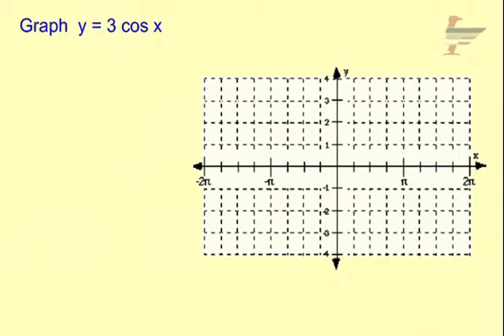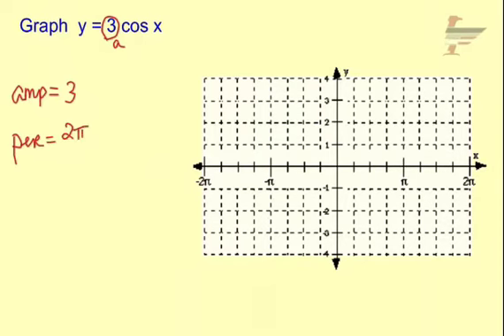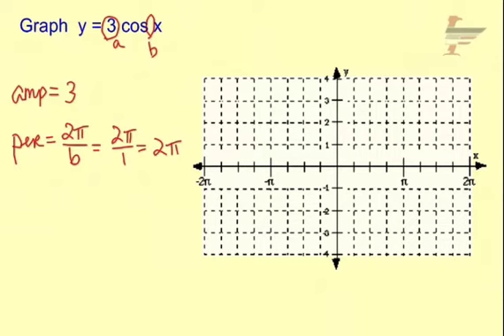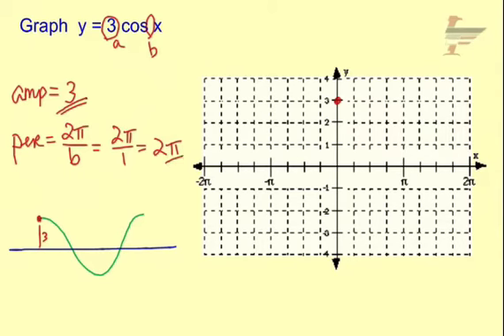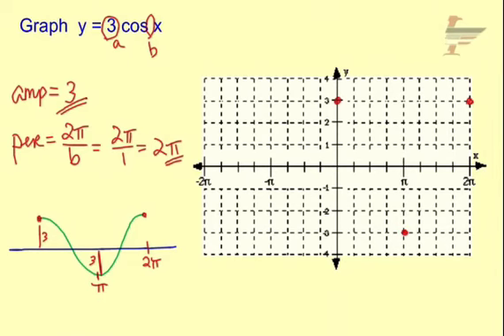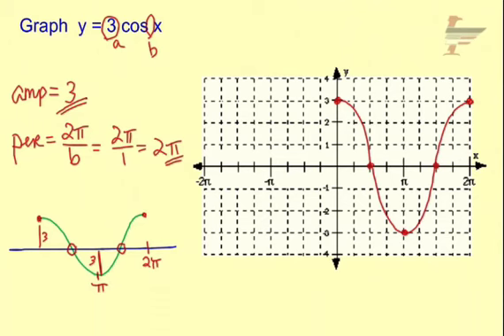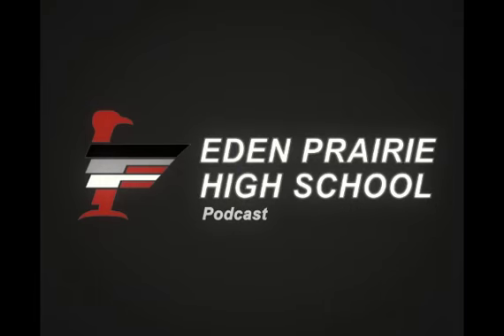Ch 14 Graph Cos 2 1